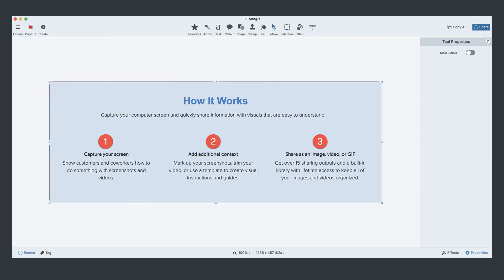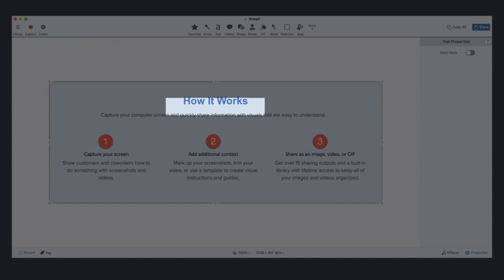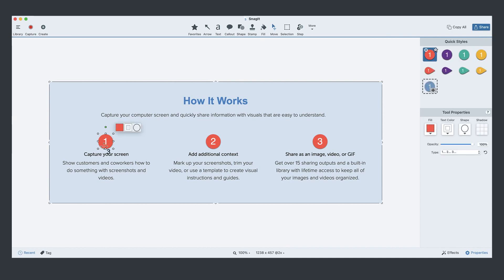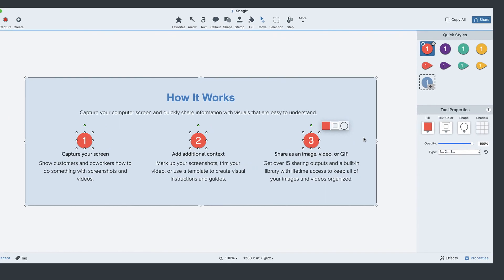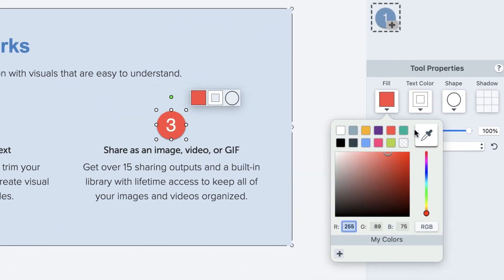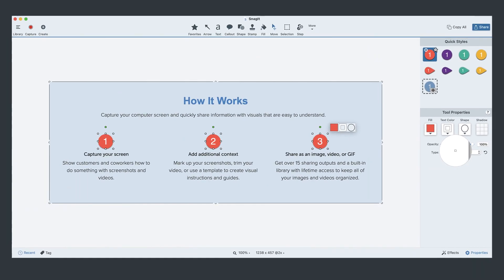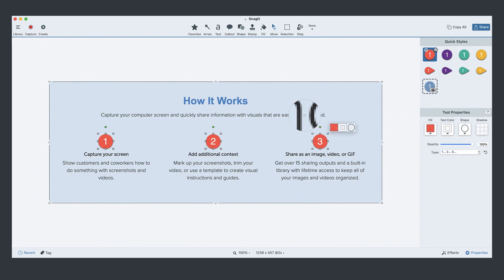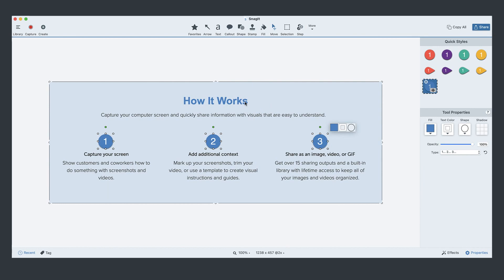How to Use a Color Picker to Select an Exact Color from an Image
You need to use exact colors when using branding, or even matching another graphic in your image.

A color picker is a tool that allows you to select an exact color of visual elements like text or shapes in a document or graphic.

If you need to create images for a marketing campaign, an important presentation, or user documentation, you probably need to follow brand guidelines that include a particular set of colors.

A color picker allows you to perfectly match brand guidelines or maintain a consistent theme.

Blog post: Use a Color Picker to Select an Exact Color from an Image -

0:00 - Introduction
0:55 - Using Snagit's color picker
1:05 - Step 1 - Open the image you need to match
1:12 - Step 2 - Select the shape, text or annotation you want to change
1:25 - Step 3 - Click the color drop down to find the Eyedropper Tool Color Picker
1:39 - Three quick & easy steps to use a color picker and match colors!